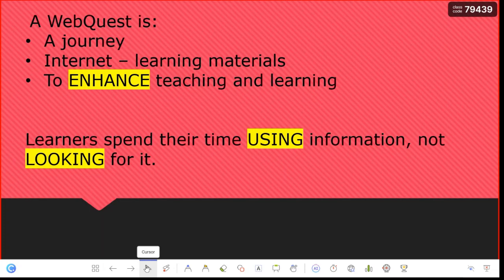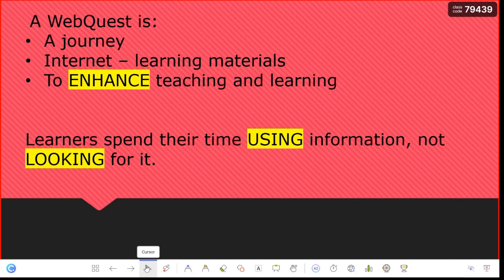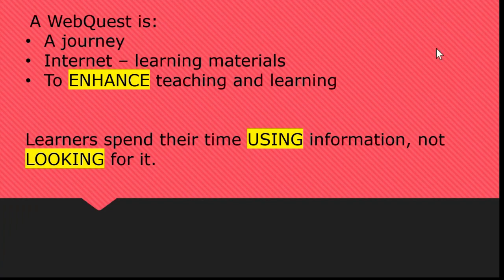Web Quest with Wakelet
The session focusses on the concept of what a WebQuest is while showcasing how Wakelet could facilitate this process.